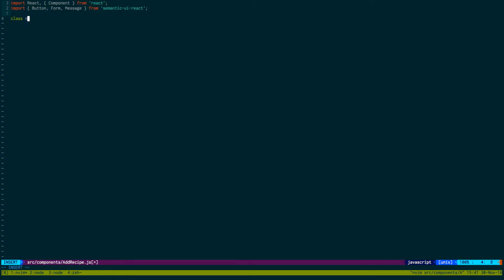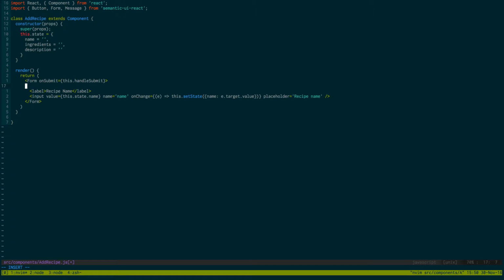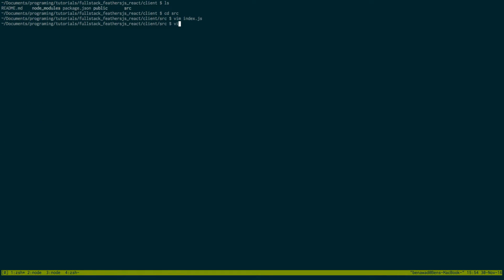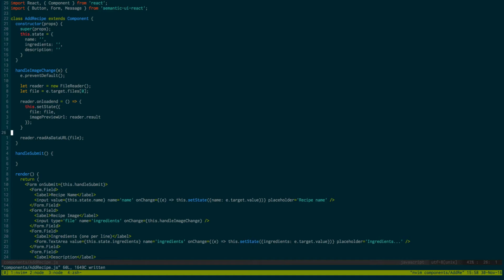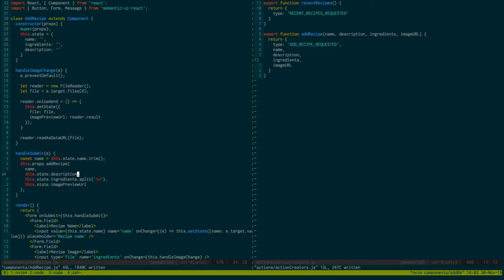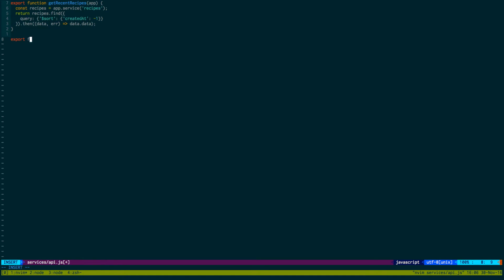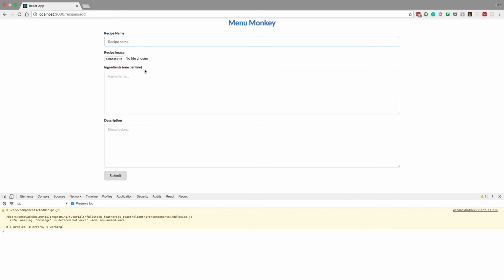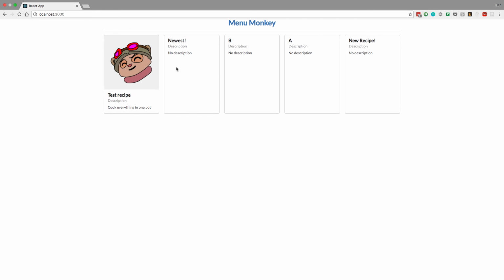Fullstack Feathersjs and React Web App - part 4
In this video I show you how to create a form to submit recipes to  the server through the client.